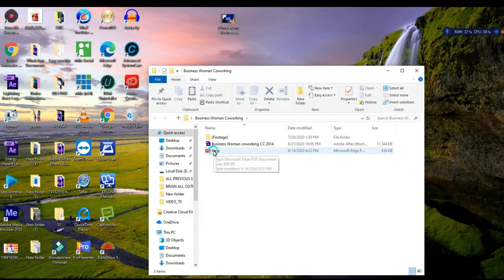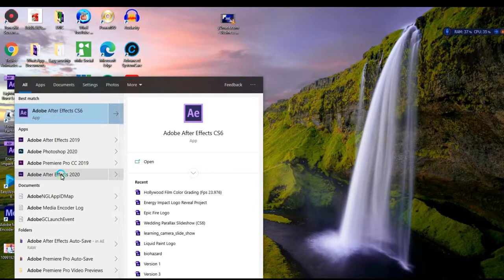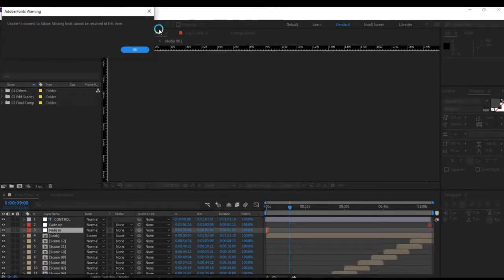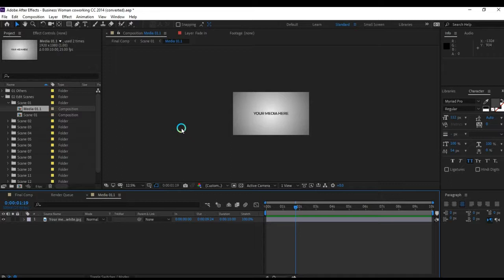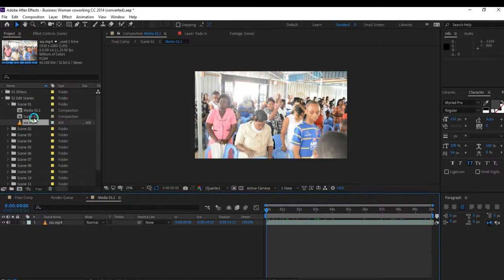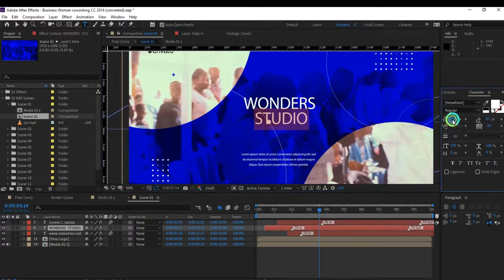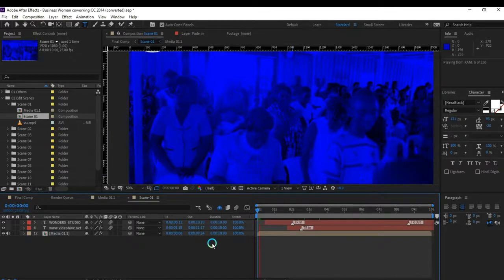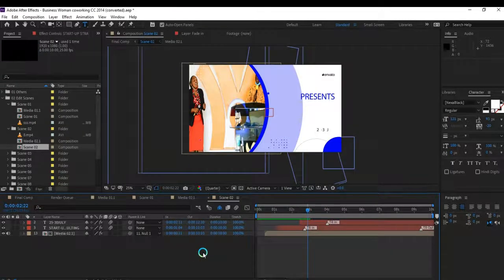HOW TO EDIT AFTER EFFECTS TEMPLATE FULL TUTORIAL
Hey Folks!
subsscribe Now For More updates
For this graphic package